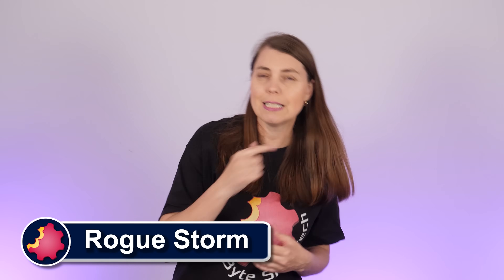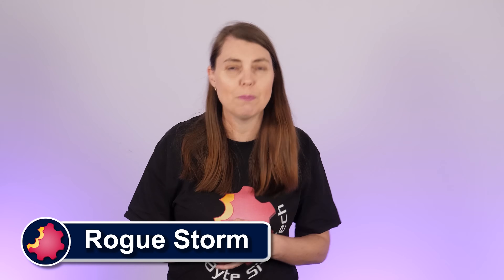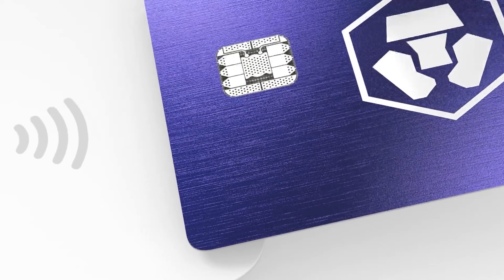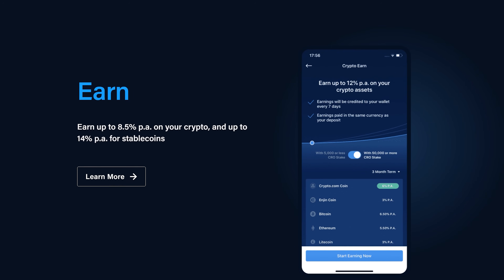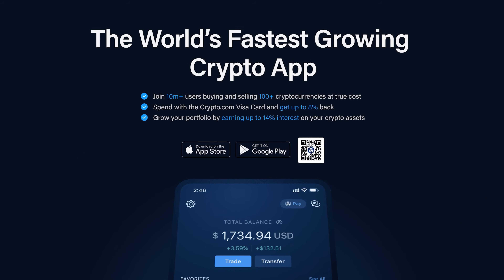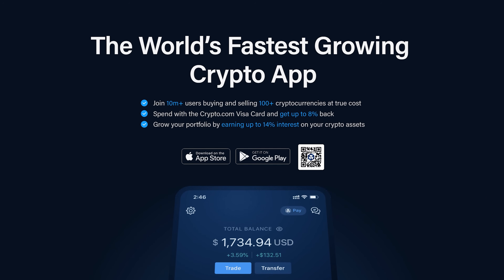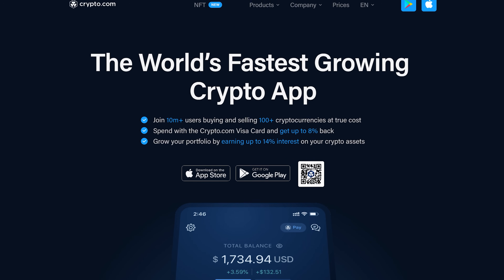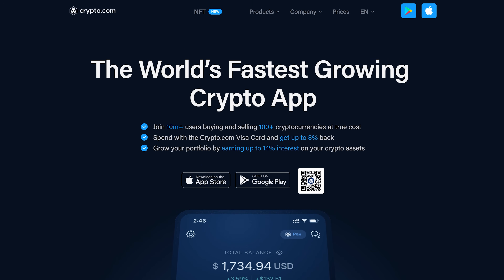When XMP Crashes Your System — What To Do?